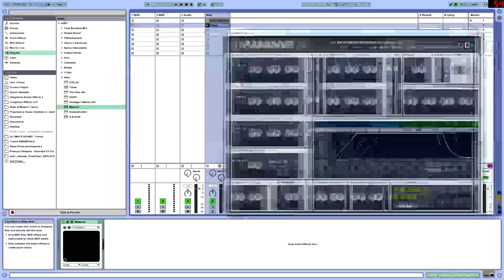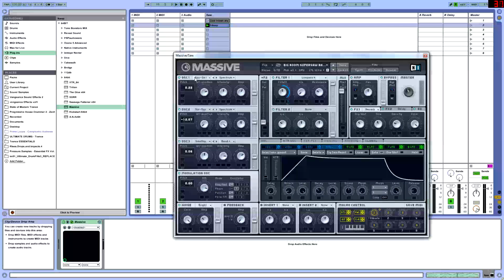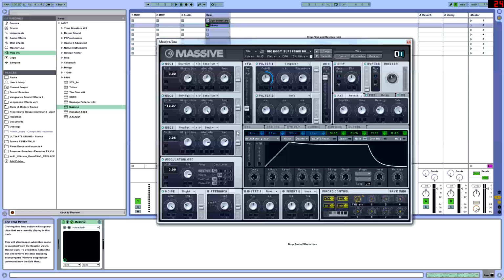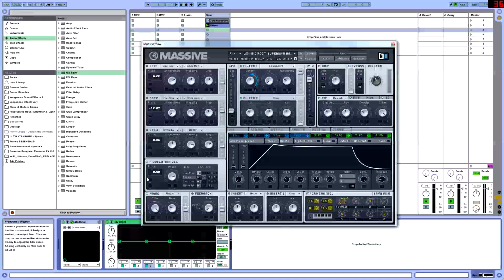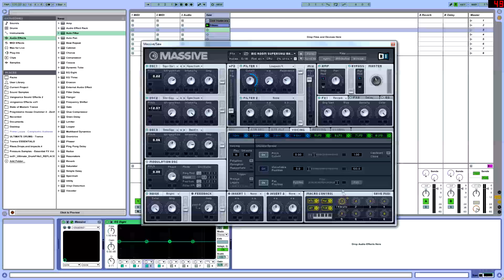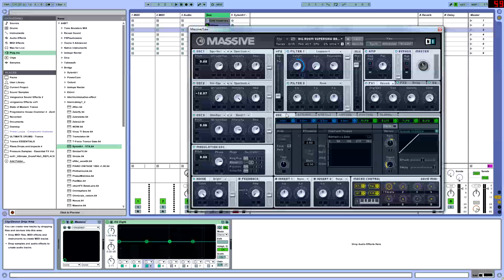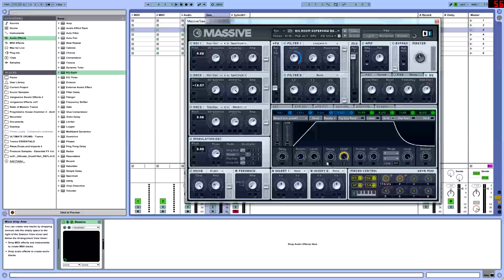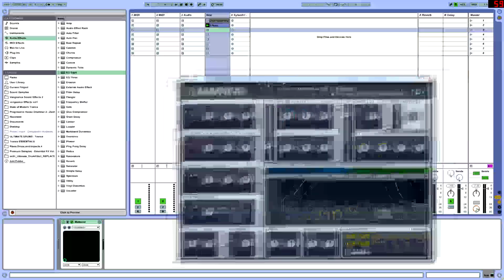Sound Design Episode 24 Creating A Big Room Breakdown Lead Like Blasterjaxx, Ummet Ozcan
Today we create what I would call a template for those huge Leads being used in the breakdown of the progressive house/ big room house tracks. This is for the breakdown only and seroiusly is a template that should be used an altered if one wishes to get desired results.

I'm also starting a podcast called Evolution Of Sound Make sure to submit or check it out end of February
Submissions
Cheers

Zen World